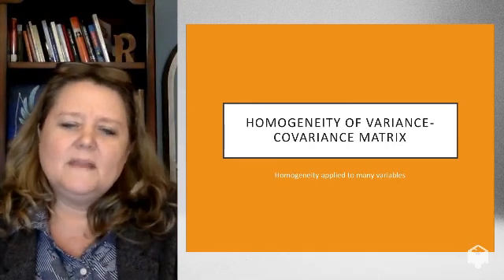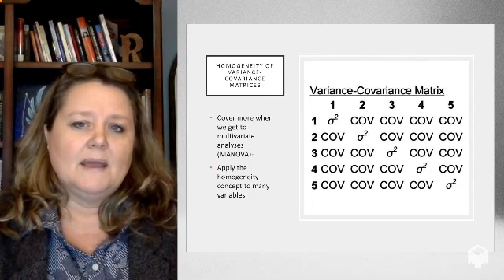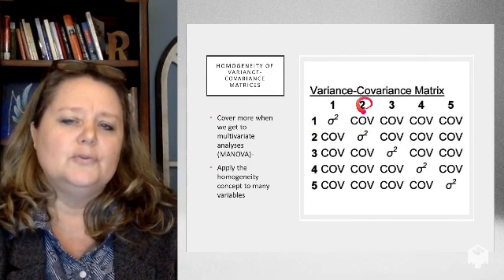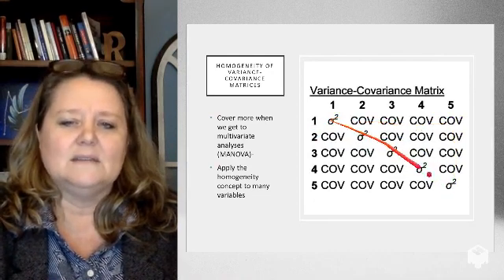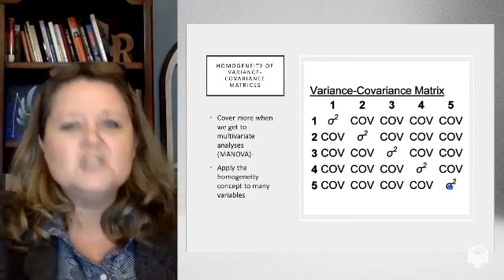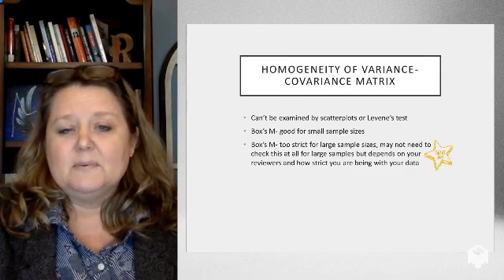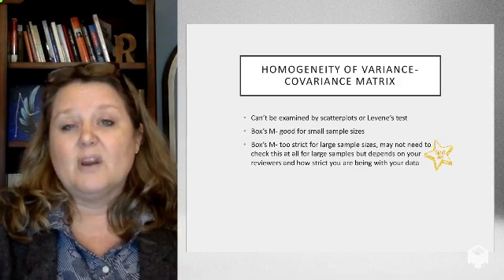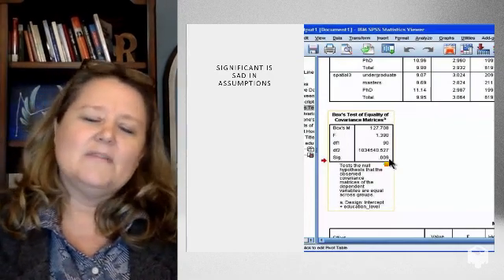homogeneity of variance-covariance matrix assumption video lecture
Dr. Jen Ripley, Ph.D., Regent University Statistics class teaching about the assumption of homogeneity of variance-covariance matrices

Note at 1:25 I mistakenly say omega but that greek symbol is actually SIGMA